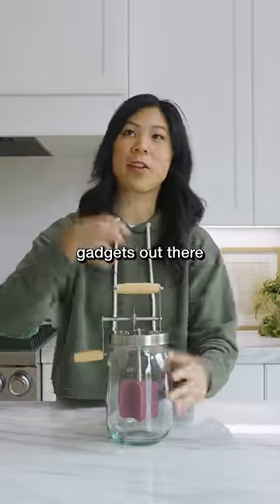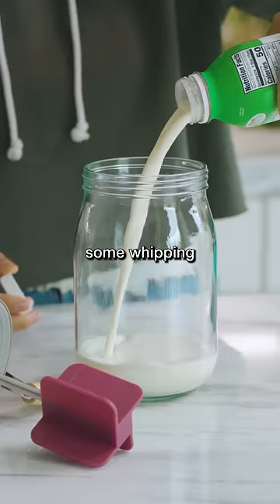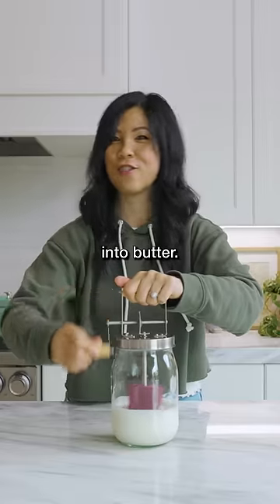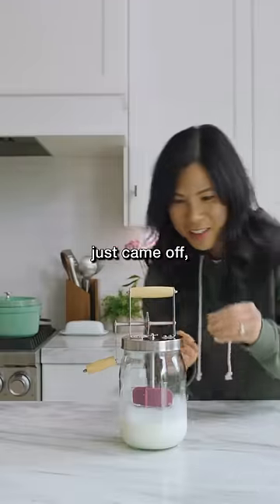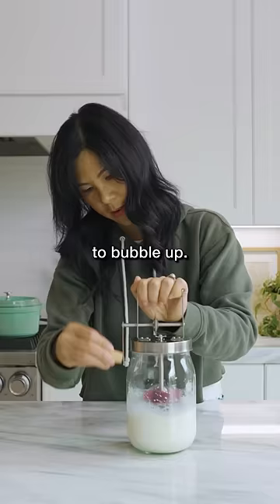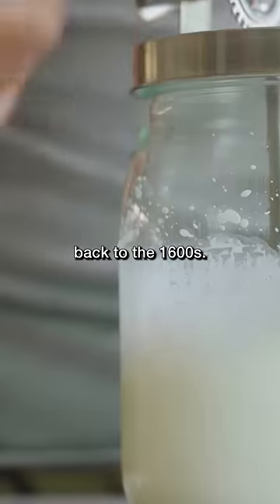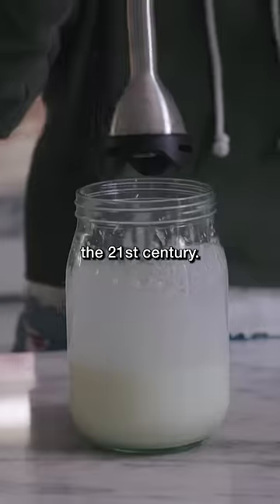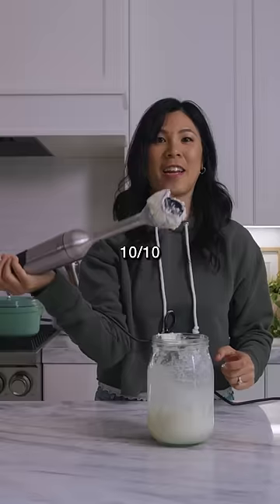Trying to make my own Butter! 🧈